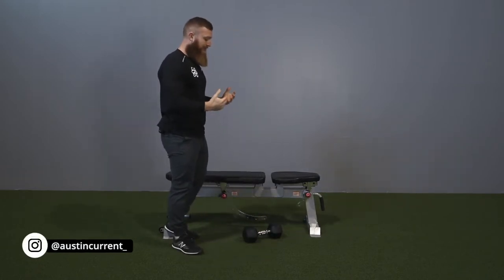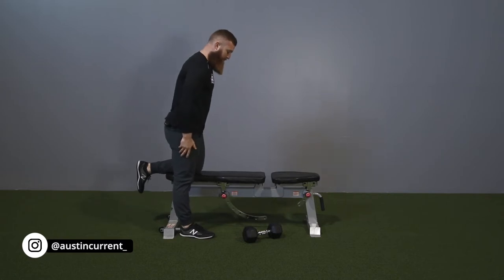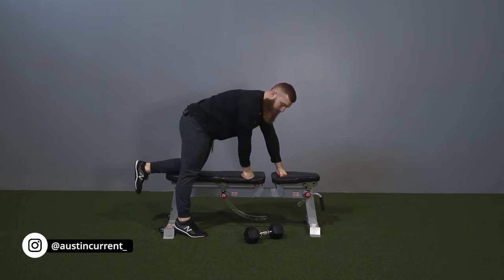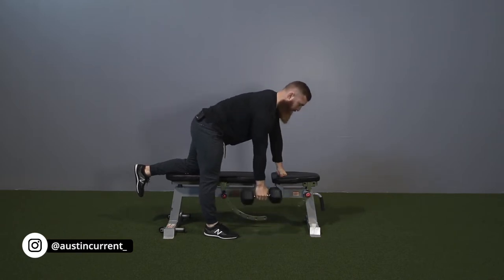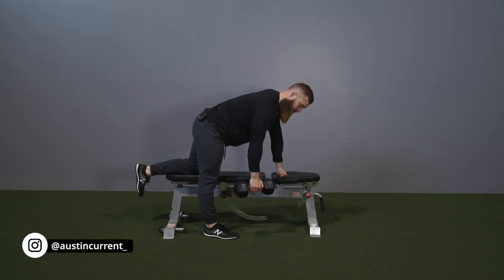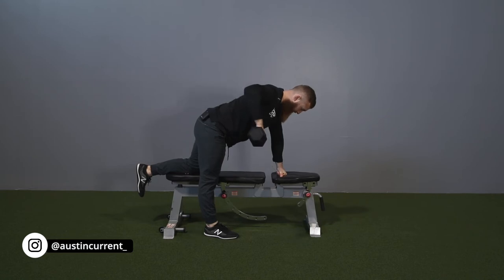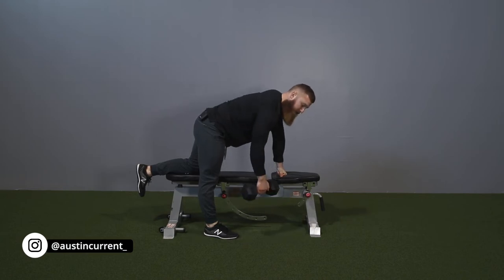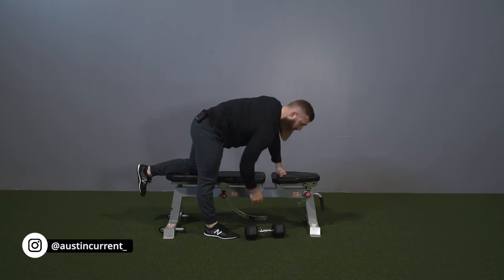How to: DB Bent-Over Row | Proper Form, Common Mistakes, & More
In this video, Physique Development Coach, Austin Current, goes over the execution tutorial for the DB Row. He shows you how to utilize the movement for the upper back and rear delts more effectively.